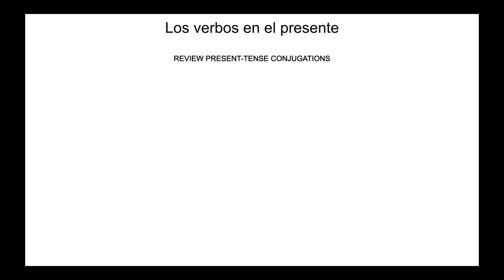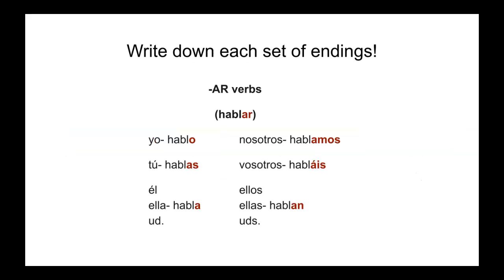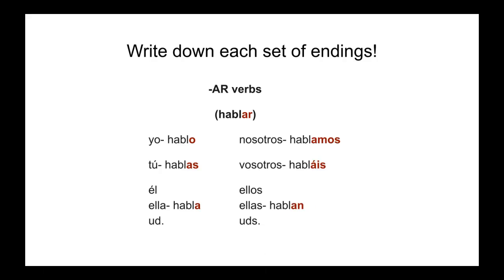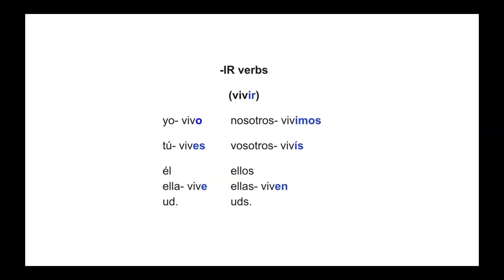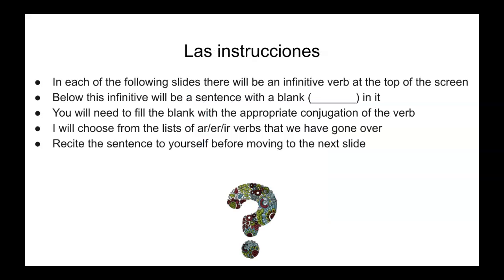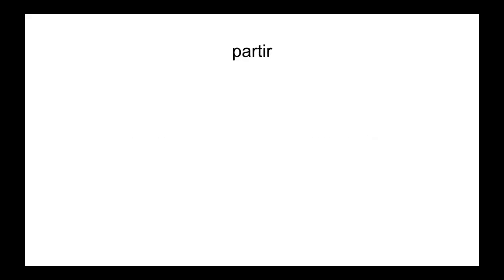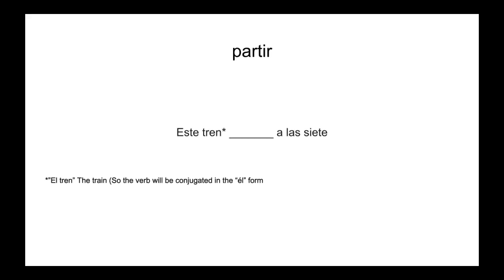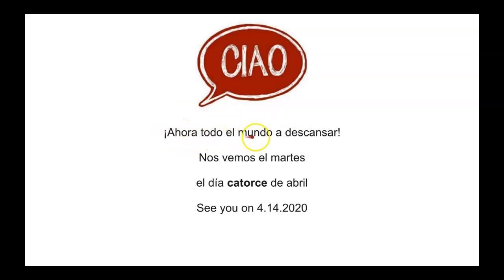8th DL #6 Repaso de Verbos